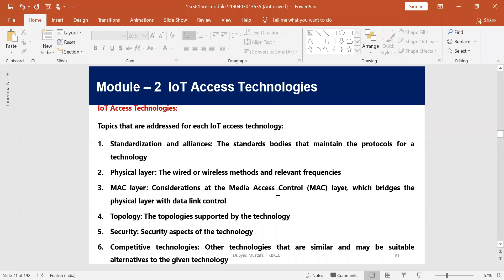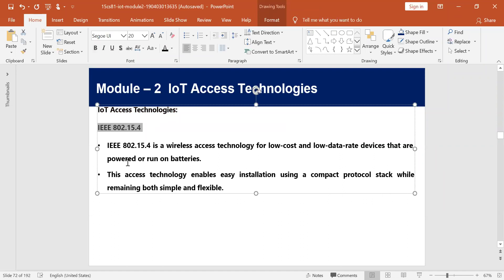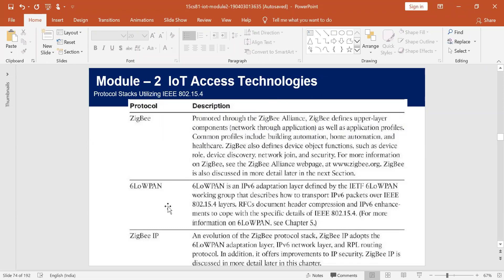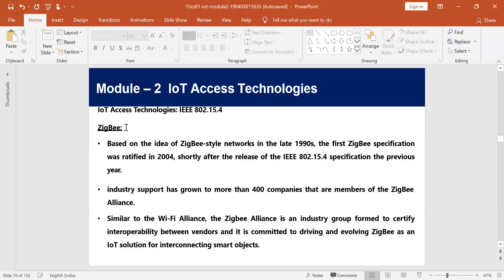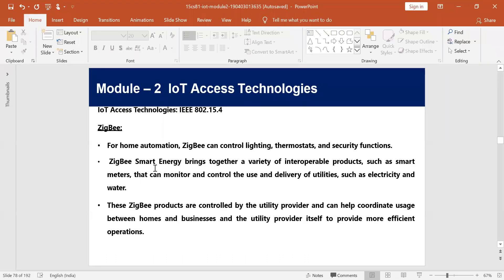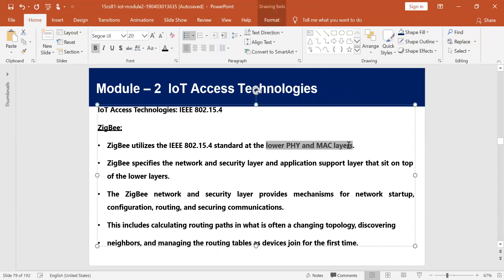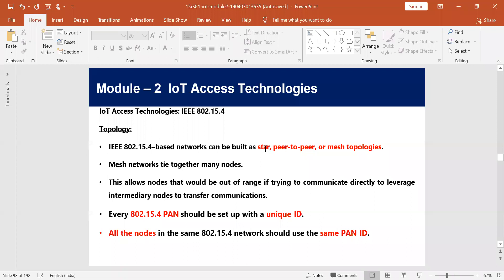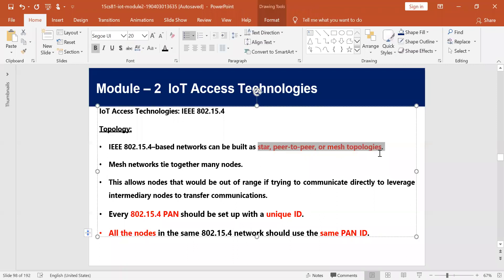IoT - IEEE 802.15.4 Zigbee